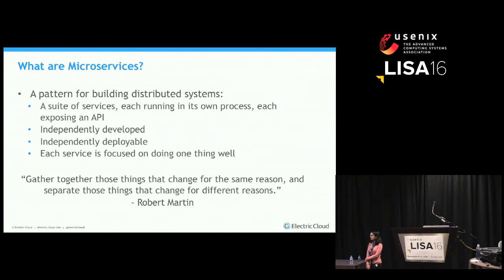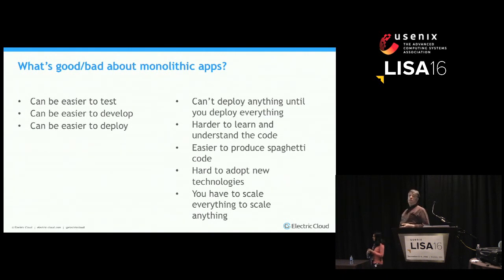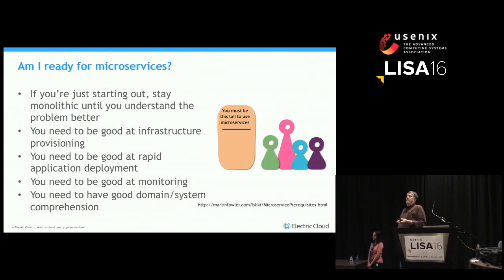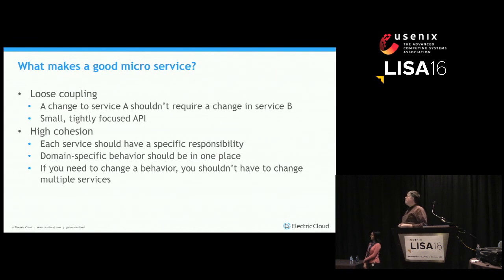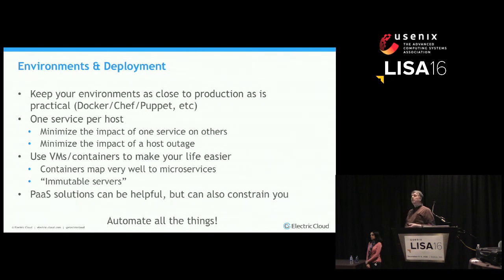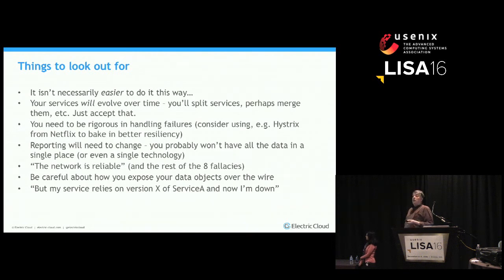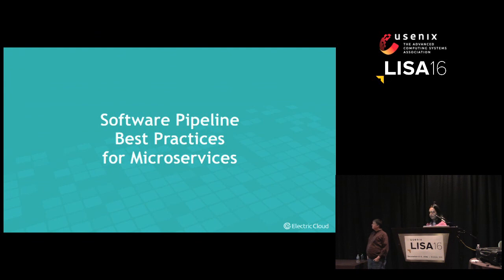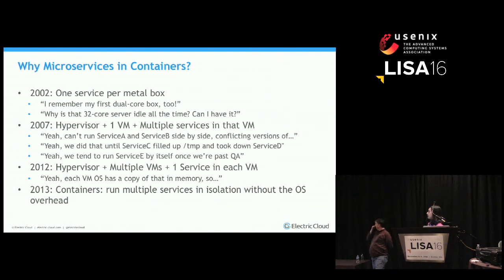LISA16 - The Hard Truths about Microservices and Software Delivery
Anders Wallgren, Chief Technology Officer, Electric Cloud and Avantika Mathur, Product Manager, ElectricFlow

Everybody’s talking about Microservices right now. But are you having trouble figuring out what it means for you?

As software organizations continue to invest in achieving faster release cycles and Continuous Delivery (CD) of their applications, we see increased interest in microservices architectures, which—on the face of it—seems like a natural fit for enabling CD.

With Microservices, what was once one application, with self-contained processes, is now a complex set of independent services that connect via the network. Each microservice is developed and deployed independently, often using different languages, technology stacks, and tools. While Microservices support agility—particularly on the development side—they come with many technical challenges that greatly impact your software delivery pipelines, as well as other operations downstream.

Are you considering Microservices?
Do they make sense for your particular use case?
What are some of the “gotchas” you should be aware of?
Are you looking for best practices on how to get started with microservices?
Are you looking for tips for designing your delivery pipeline(s) for microservice-driven apps?
How will your existing practices need to change to take advantage of microservices?
This session outlines some of the hard truths and challenges with microservices—among them the impact of the mono/micro hybrid state; increased pipeline variations; enforcing governance and compliance standards; complexities of integration testing and monitoring and operations across the growing heterogeneous environments; and difficulties around system-level visibility and management.

Next we will outline concrete best practices on how to address these challenges as you get started with implementing microservices and designing your pipeline and processes to support microservices-driven applications.